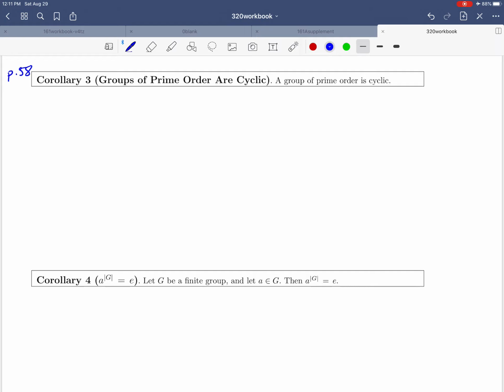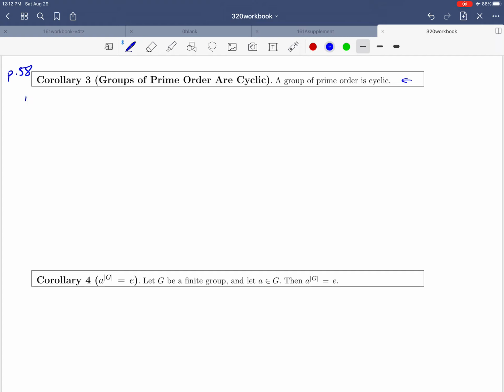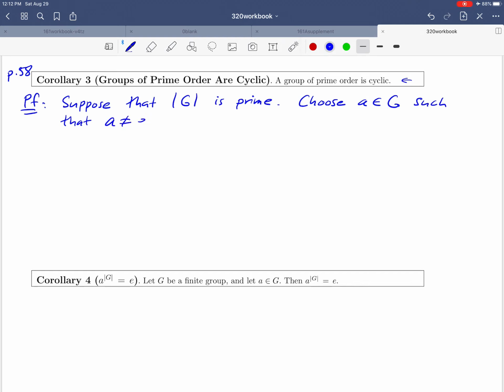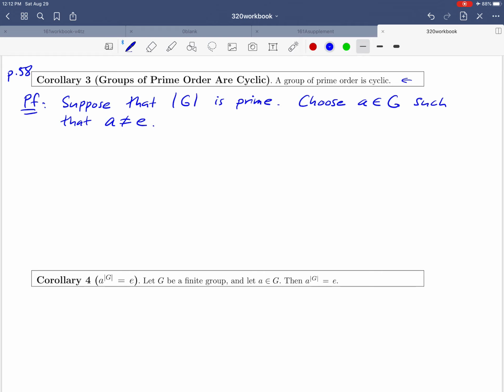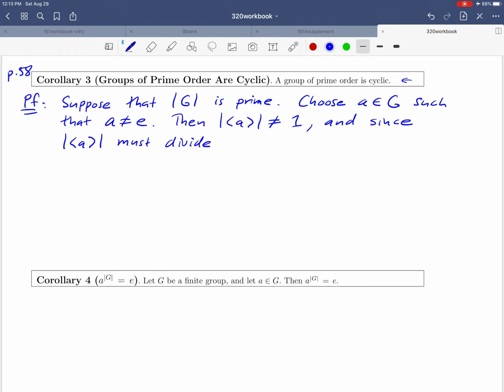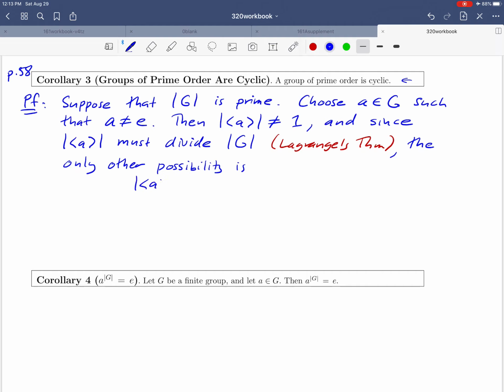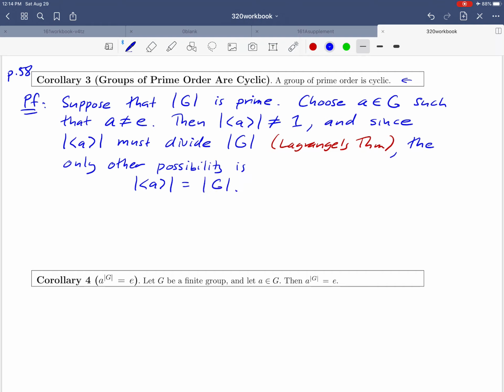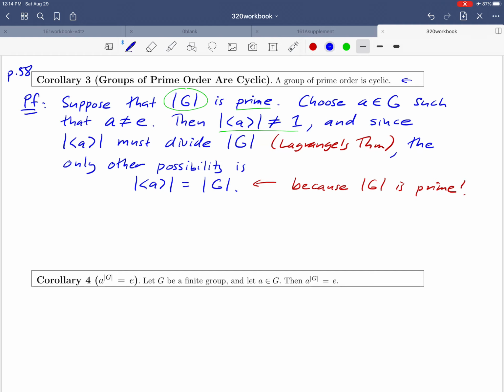Math 320 Chapter 7 Corollary 3